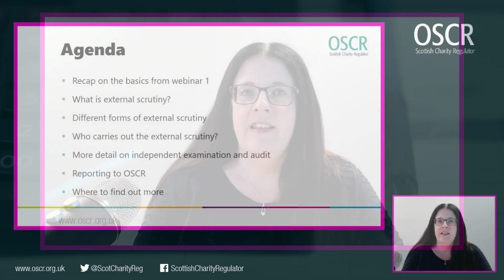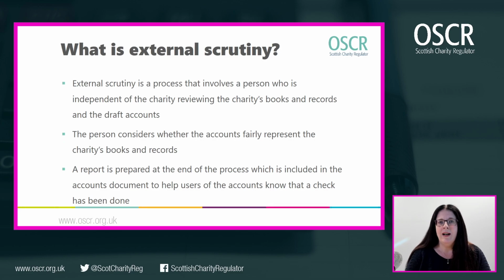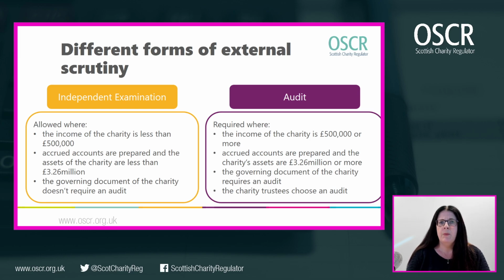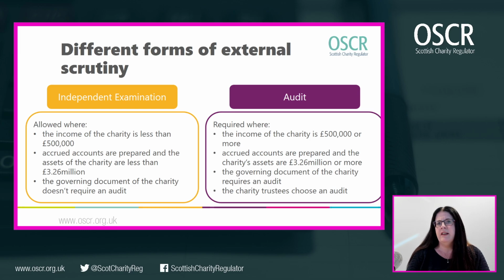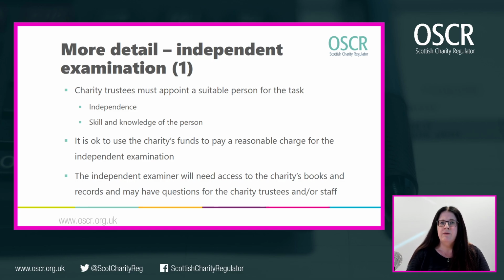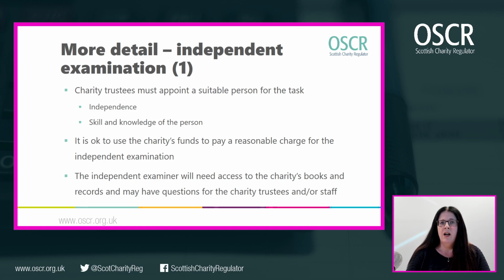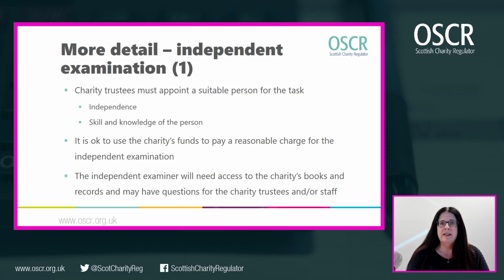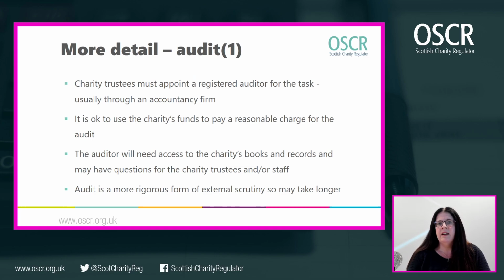Accounting Webinar 4: External scrutiny of accounts